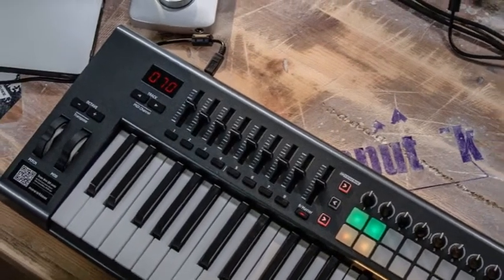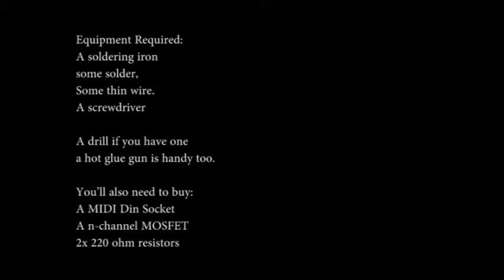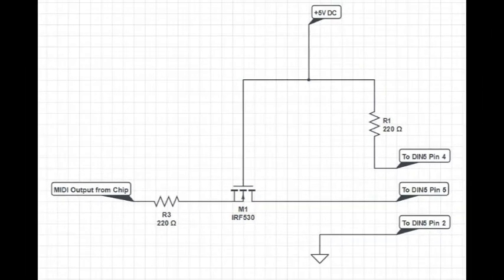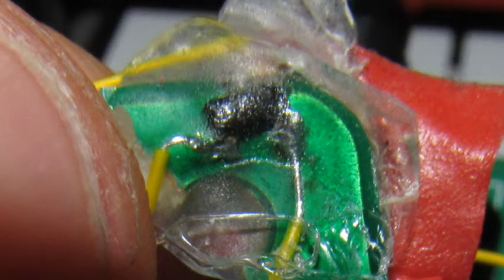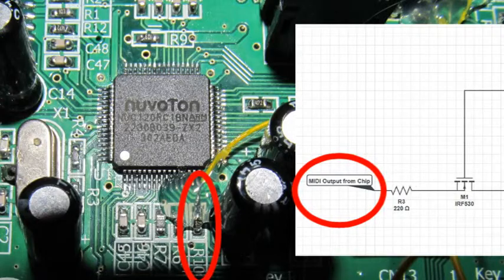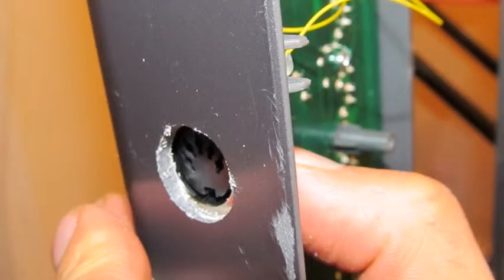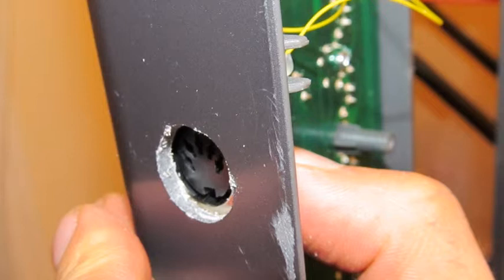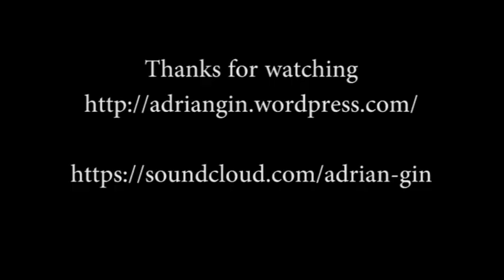Novation Launchkey Hack- Add MIDI DIN Output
Ever wanted to use your Launchkey in Standalone mode? Well now you can!